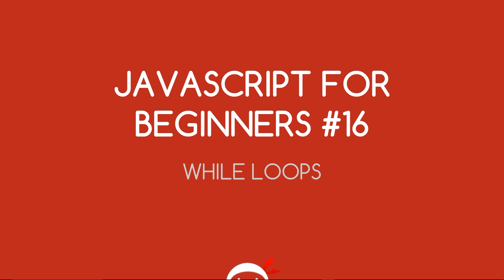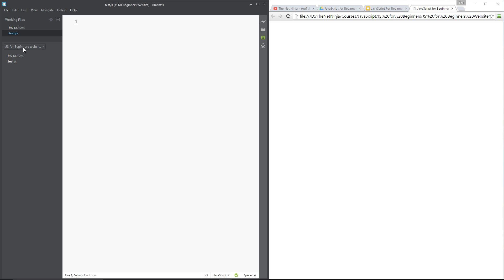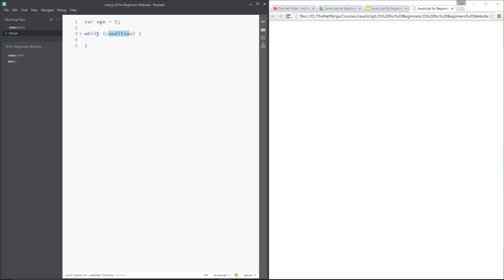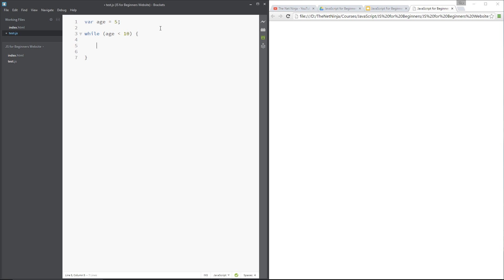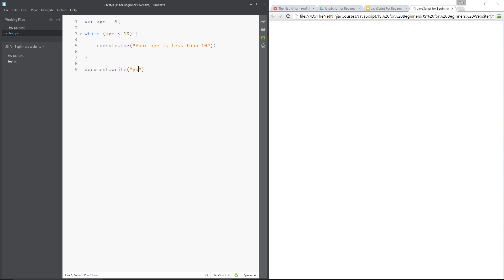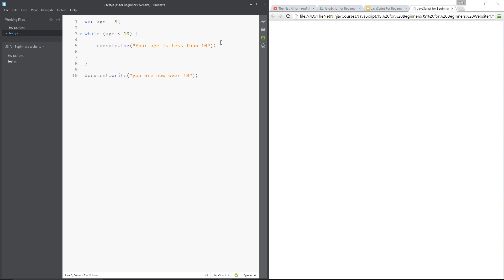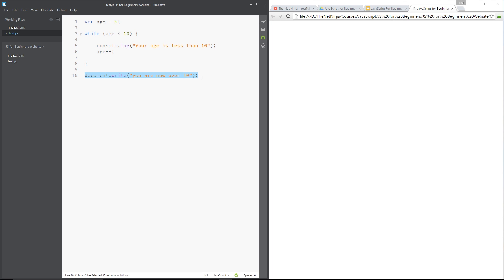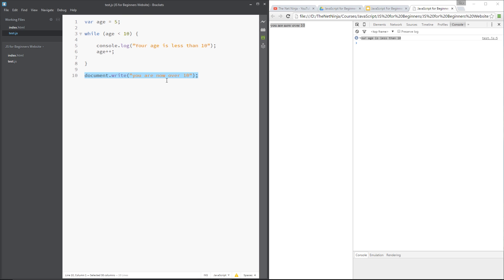JavaScript Tutorial For Beginners #16 - While Loops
Yo Ninjas, in this JavaScript tutorial I'll be introducing the concept of looping in JS. More specifically, we'll be taking a look at the while loop - the most basic form of loops.

JavaScript loops are a way of repeating sections of code over and over, so that you're not having to re-write code again and again manually. For as long as a specified condition is true, the loop will continue to execute your code.

Be careful not to cause an infinite loop! This can crash your computer.

As always, any questions, fire away :).

Social Links